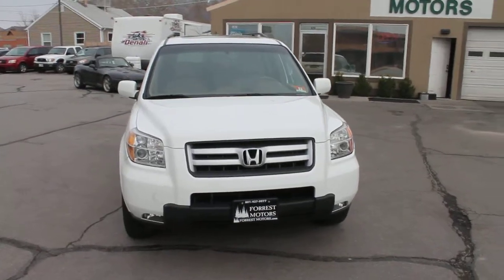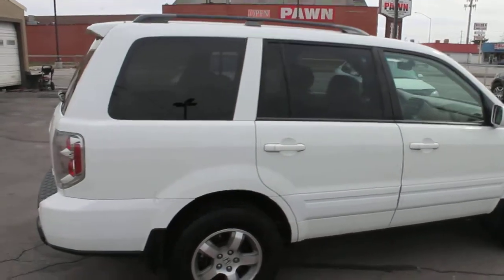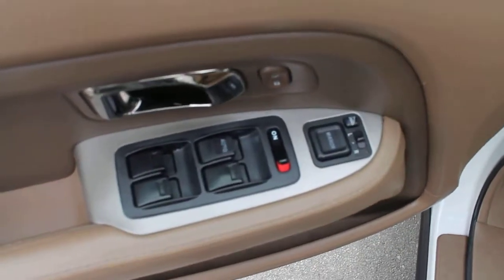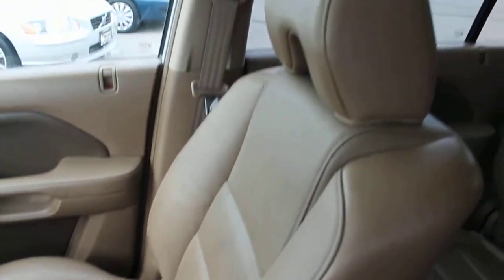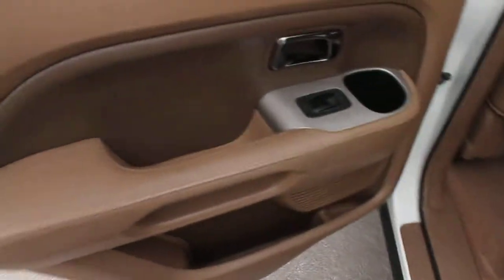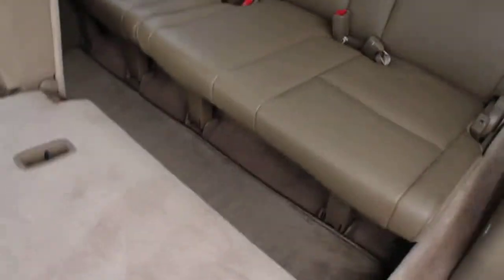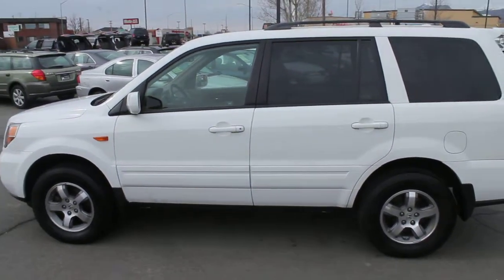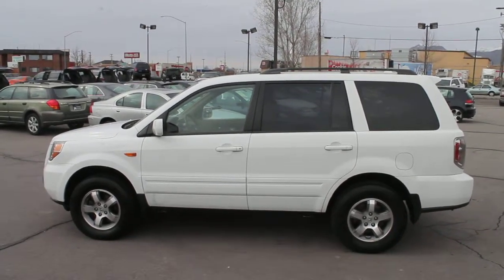6526 2008 Honda Pilot EX-L 54k Miles